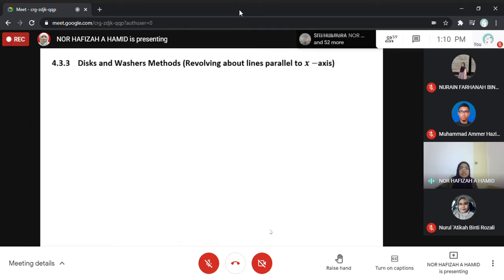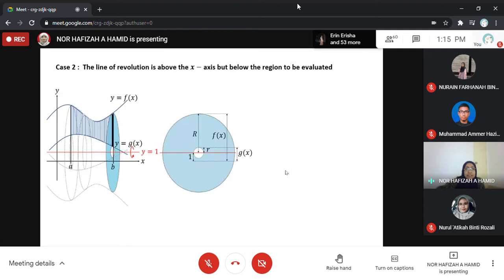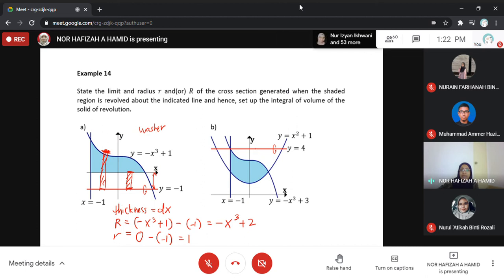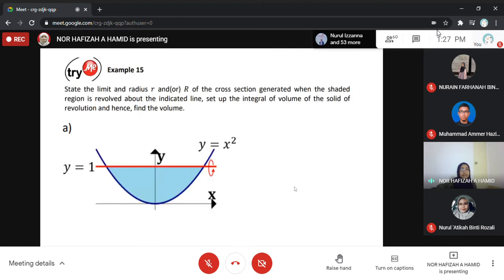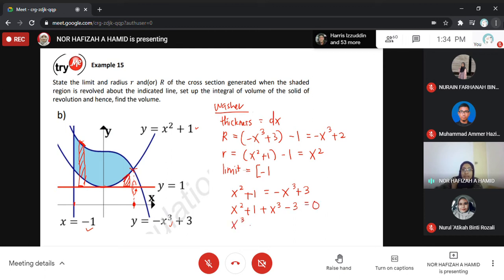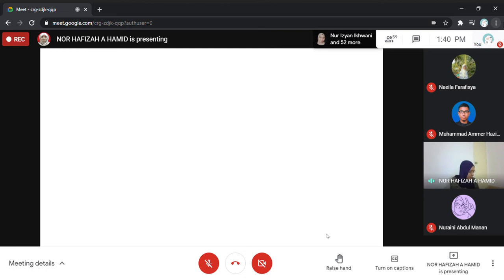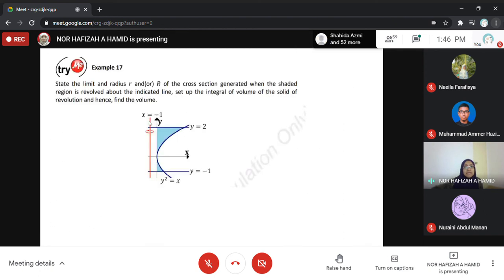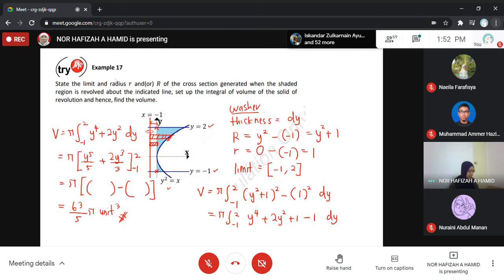Maths Chapter 4 Part 3